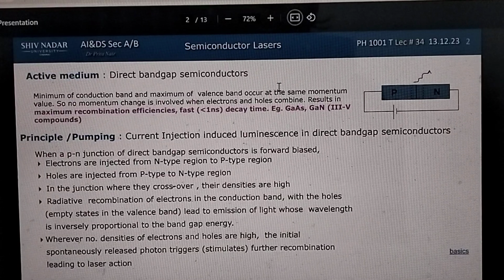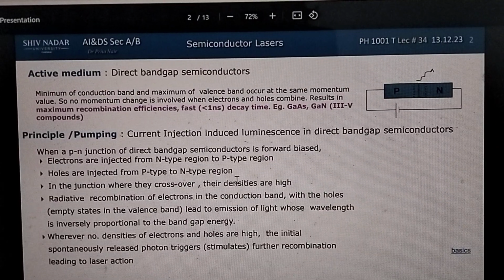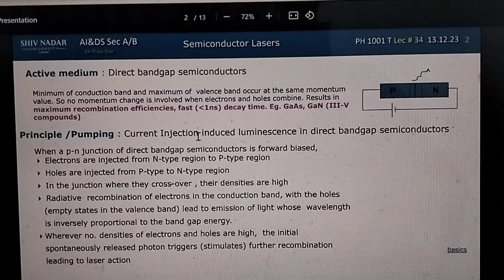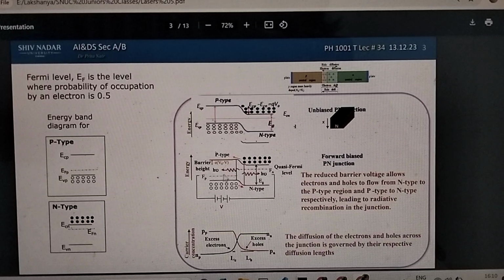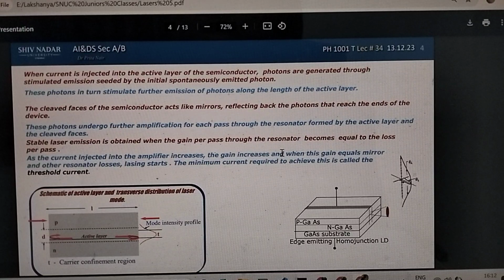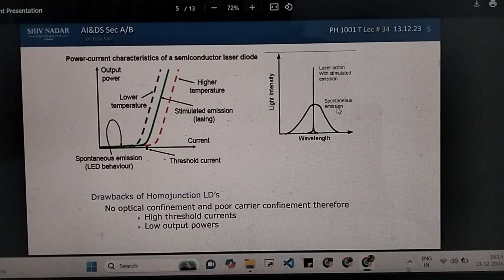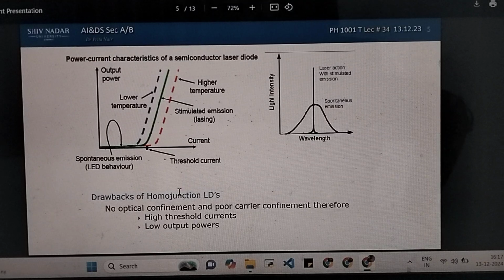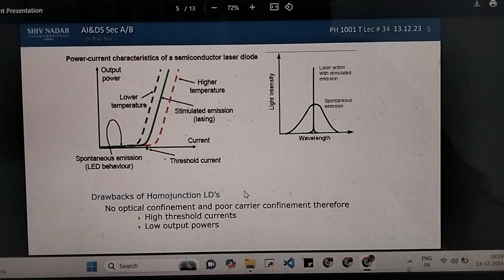Lasers 20 • Semiconductor Lasers • Threshold Current • Homojunction Laser Diode - issues